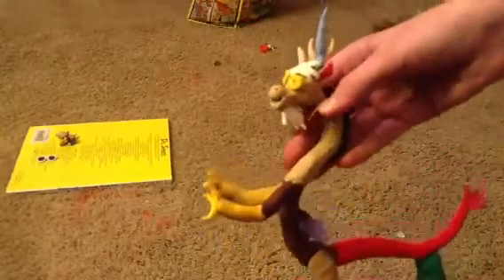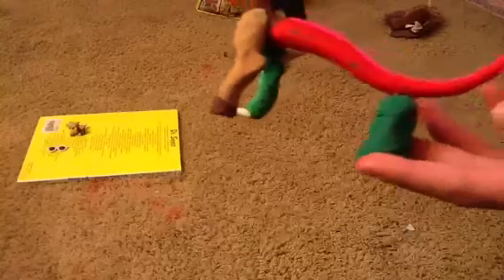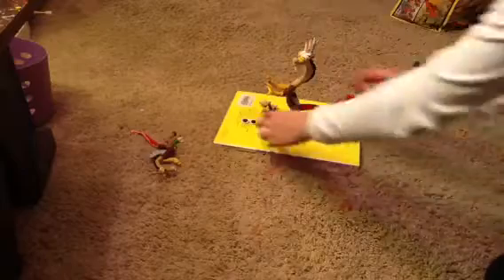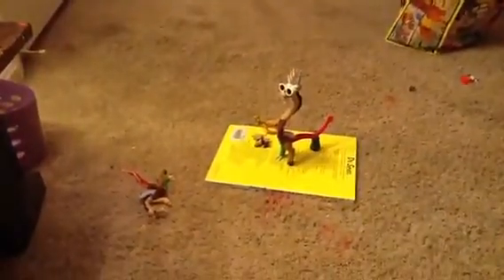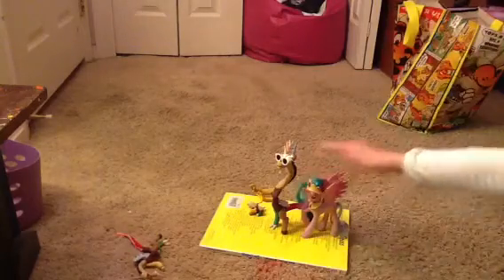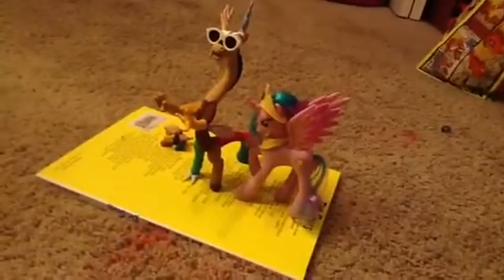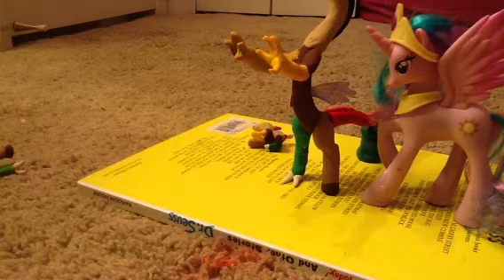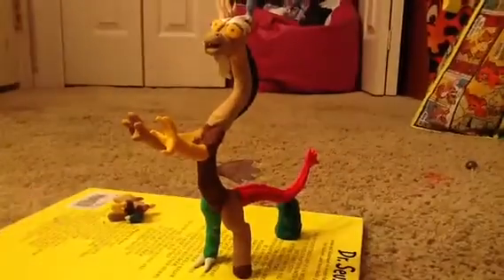Discord clay models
Discord should NEVER be laying on his side or he will break! I almost broke him today when I was playing with him and he fell on his side!!! His eagle arm got wobbly but my dad glued it 4 me. 1st one will never be shown because its really bad. 2nd one is too fragile and breaks too much and is bad. 3rd/last one is the best and not as fragile as the other one but should still be held carefully! Yes I have made this 3 times!!! 4 actually including baby discord, which is not  that fragile. Last one is very big too,the biggest one! Fluttershy: yay